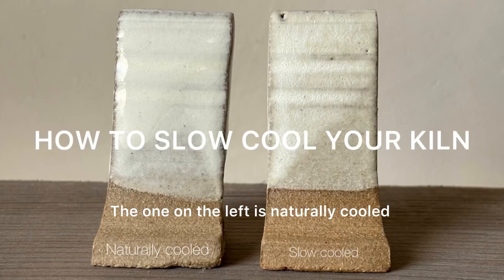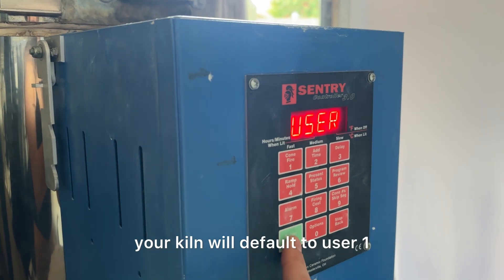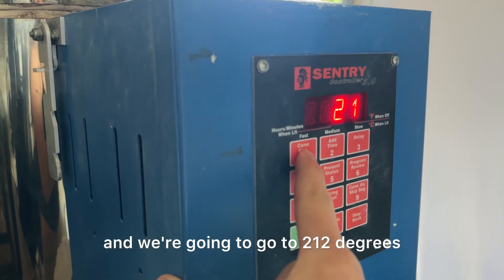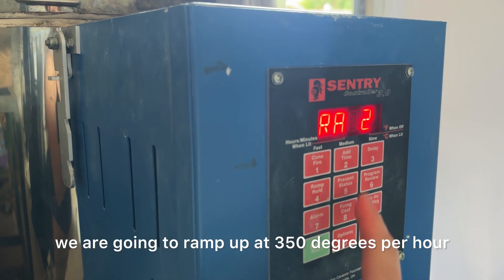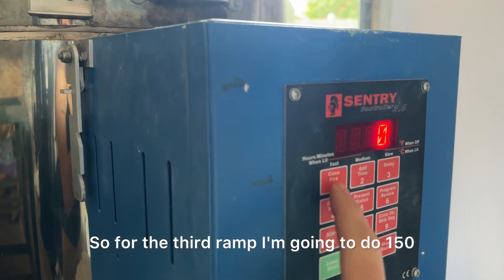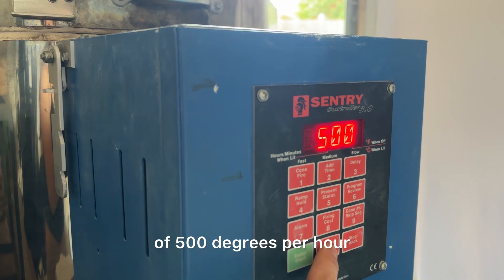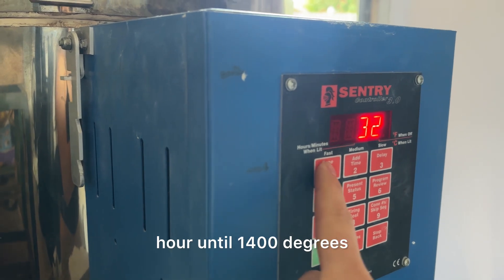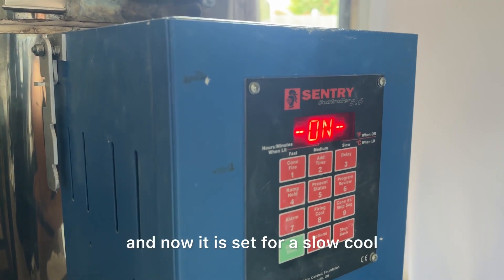How to Slow Cool Your Kiln for Matte Glazes + How to Candle Your Kiln. SO EASY!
Low budget, high-quality information 🙌🏼

After reading my kiln manual and testing out a few firings I wish I would’ve known this way sooner because it is so easy.

I’ve always naturally cooled my kiln because I felt like slow cooling was too confusing, but that can’t be further from the truth, it’s so easy!

The only reason I’m posting this is because I looked for a similar video and couldn’t find one, so hopefully you find this helpful!

Slow cooling schedule for matte glazes
1. 100°/hr to 220°F
2. 350°/hr to 2000°F
3. 150°/hr to 2200°F hold for 15 minutes
4. 500°/hr to 2150°F hold for 15 minutes
5. 125°/hr to 1400°F
6. 0